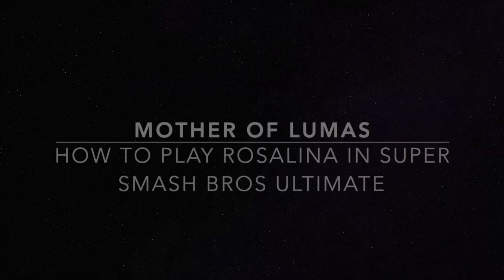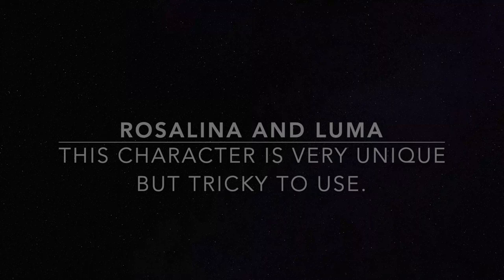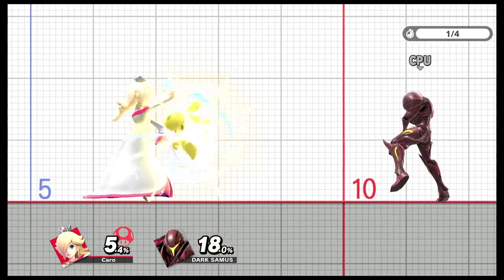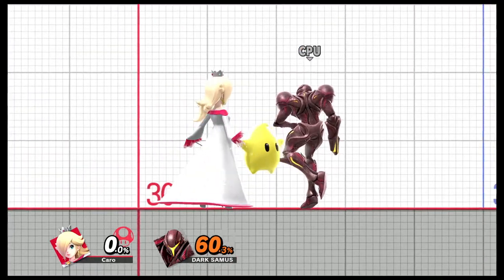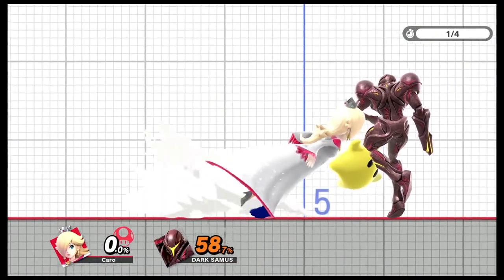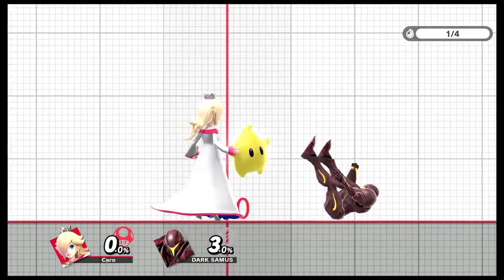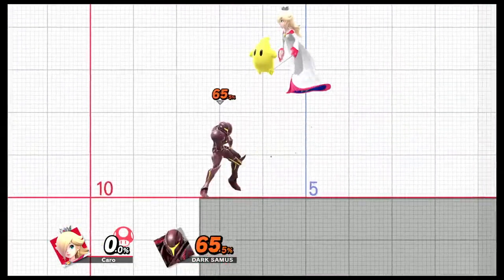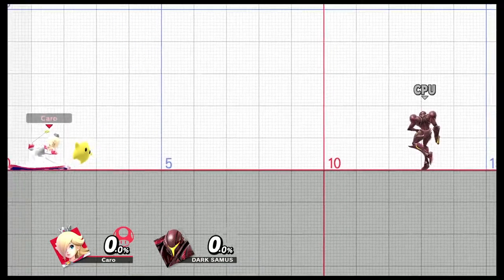Mother of Lumas - How to play Rosalina and Luma in Super Smash Bros Ultimate for Beginners Part 1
Hello there,

Part 1

This is a video of How to play Rosalina and Luma in Super Smash Bros Ultimate. This video consists of basics movesets with no combos, percentages or frames. This is solely for beginners who are new to smash or simply want to play with Rosalina and Luma.

Please be respectful as this is my own opinion on this play style.

Grassy_Terrain